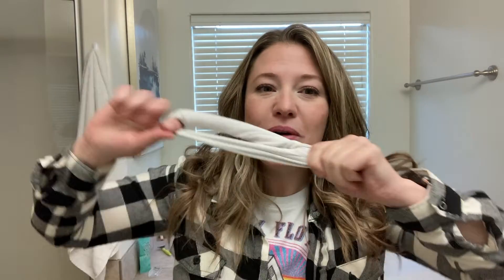Eye Know, Right?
Need an awesome eye cream? Let's chat!

Do you want support in building a business? Join my team!

I'm a mom of boys, entrepreneur, former vagabonder and life experiencer ALL done on  my Posh paycheck :)  I love the freedom that Perfectly Posh gives me to work my business and support my family. I help other women do it every day! Join me and see how you can do it too!